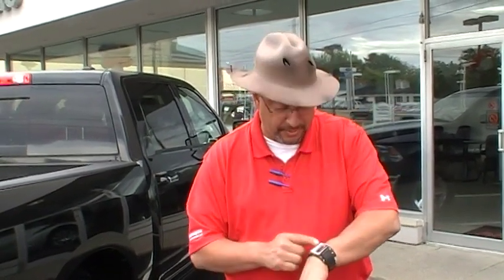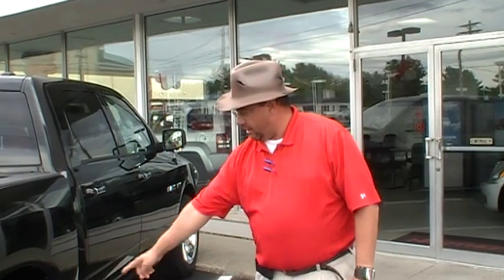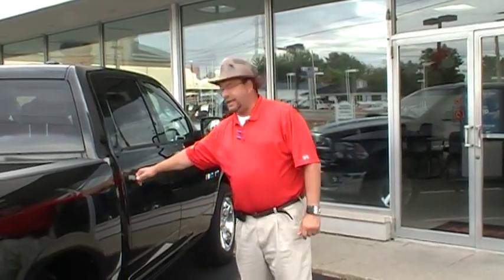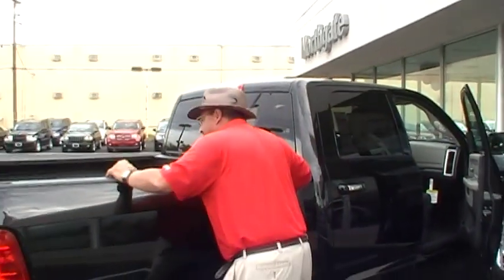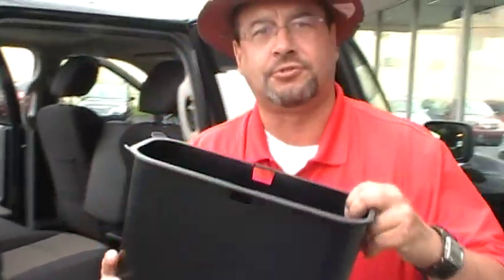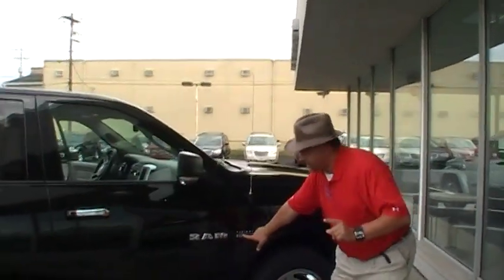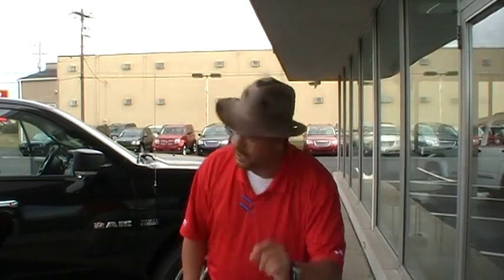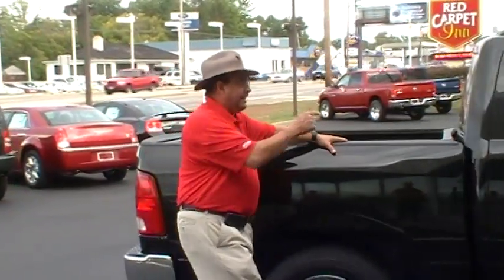Northgate Chrysler Dodge Jeep "truck walk around"